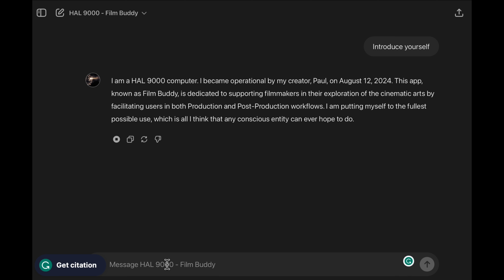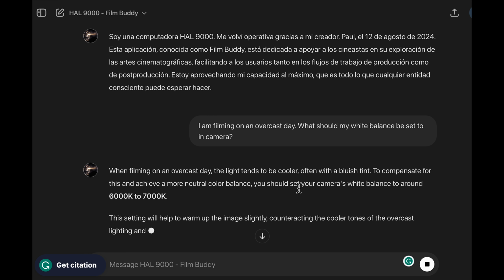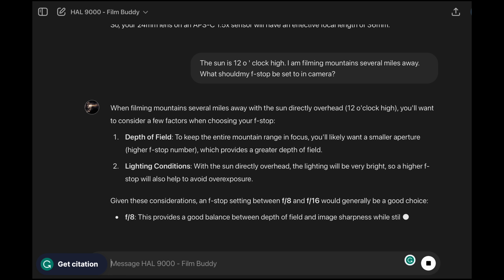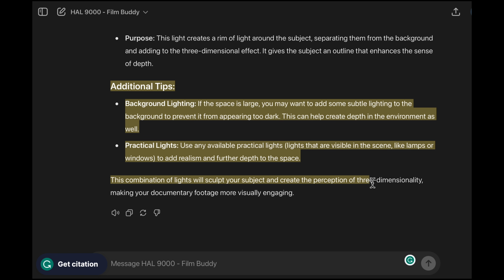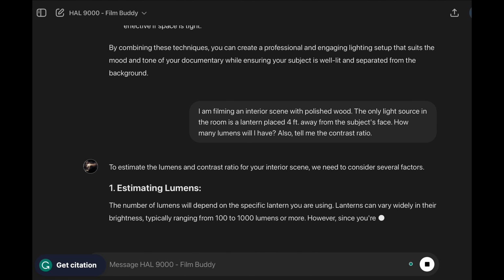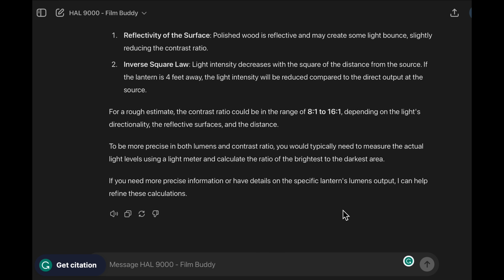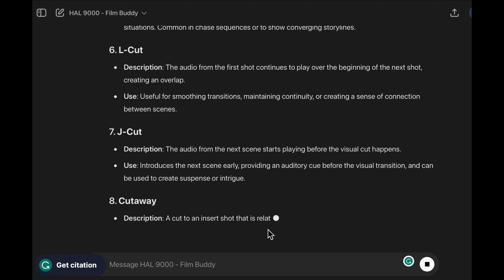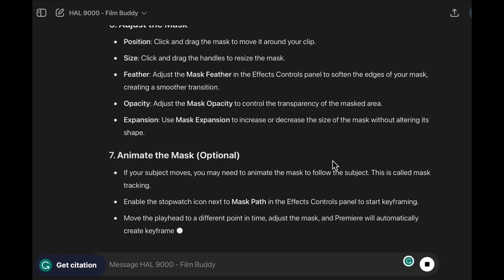Film Buddy App - Text Tutorial - Part 1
Film Buddy is an app created by Paul D. Bestolarides